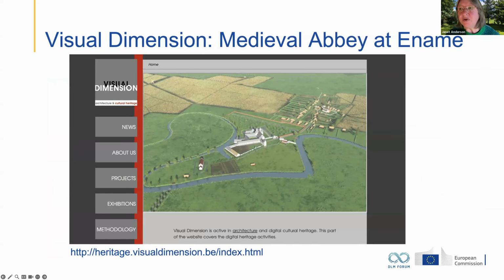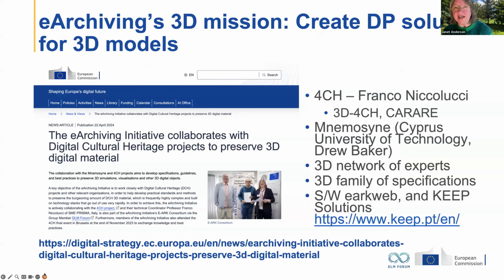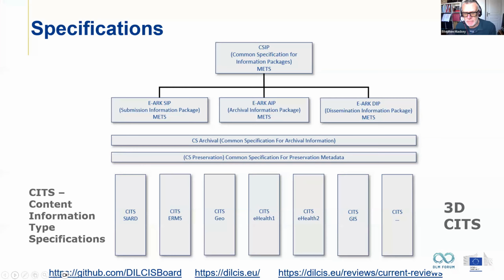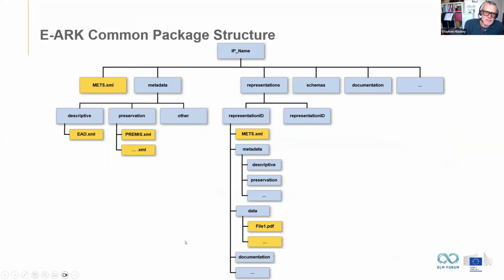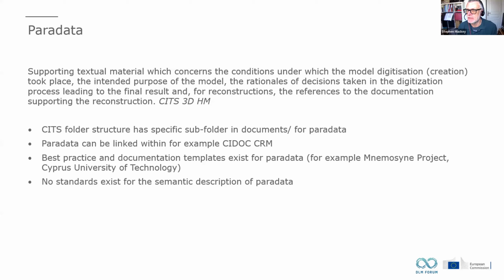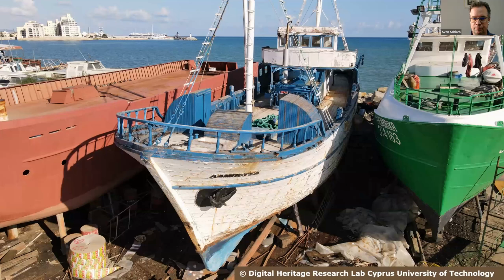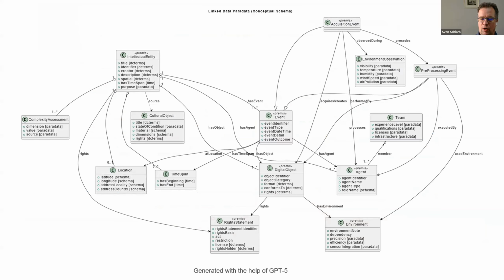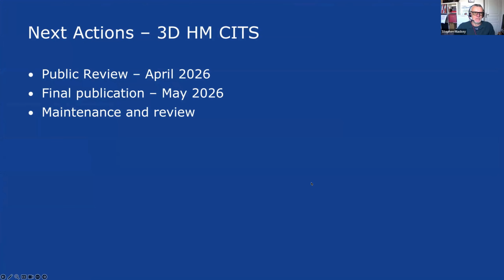eArchiving 3D models: an end-to-end preservation solution for Digital Cultural Heritage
This webinar presents an end-to-end eArchiving solution for the long-term preservation of, and access to, 3D models as part of our Digital Cultural Heritage (DCH). It starts by covering the necessary groundwork to be carried out, leaning heavily on a key comprehensive report by Prisma colleagues It then introduces recent work on standards, including the E-ARK Content Information Type Specifications (CITS) for 3D product models and cultural heritage objects, developed within the eArchiving Initiative in close collaboration with the DCH community. The webinar concludes with a practical demonstration showing how 3D models can be archived, managed, and rendered using the eArchiving Reference Implementation (earkweb) and other tools, illustrating a complete preservation workflow in practice.